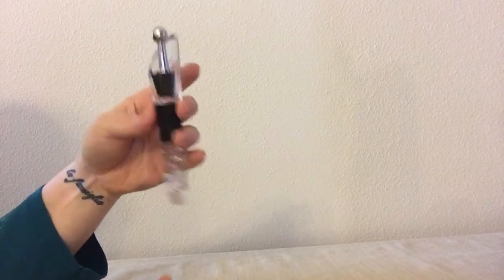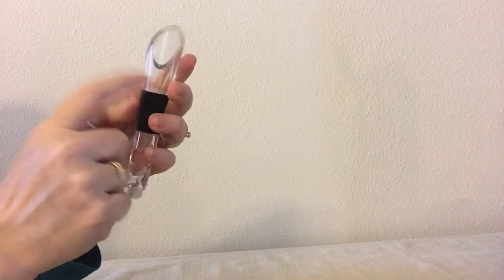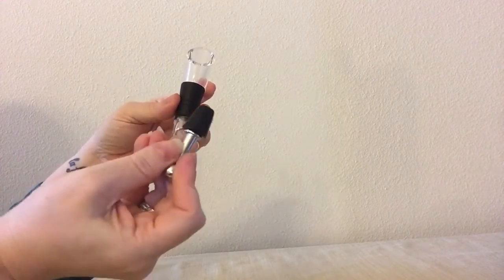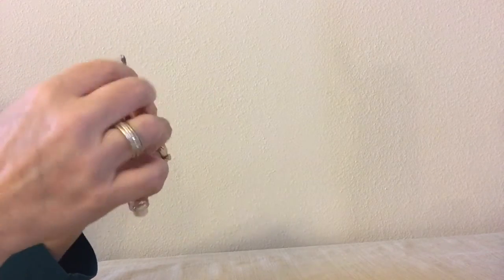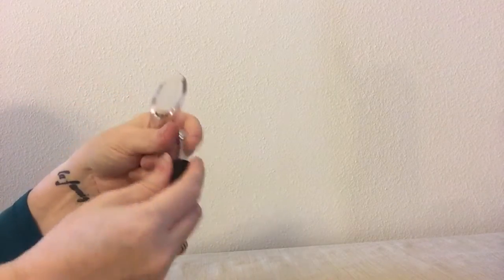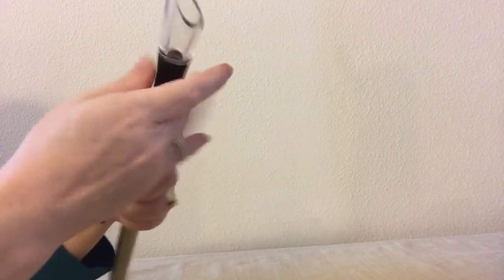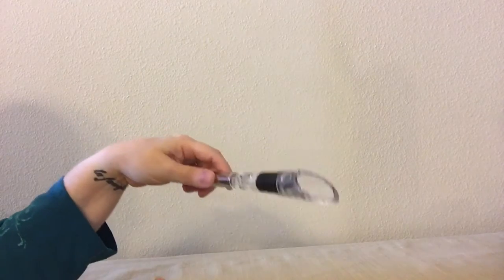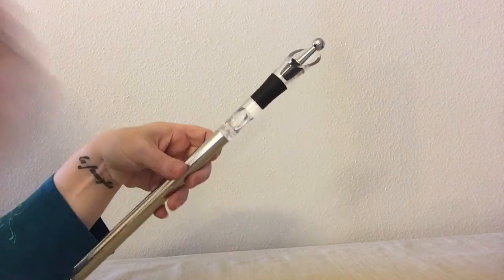Chiller Stick by Top Wine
I was provided with this sample for the purpose of testing and honestly reviewing. I received no monetary compensation for doing so.